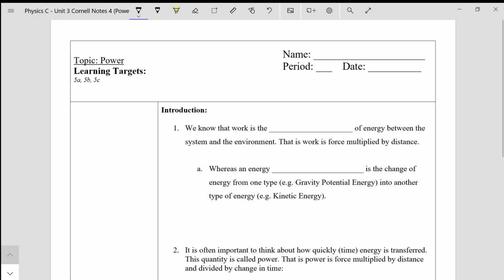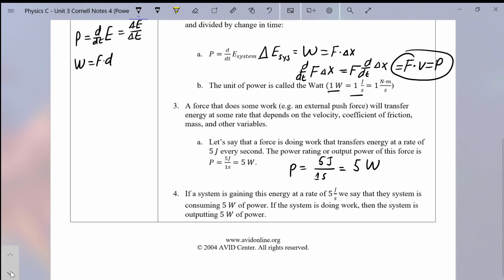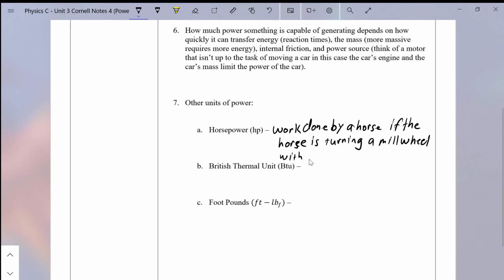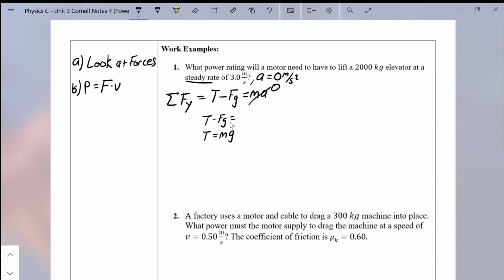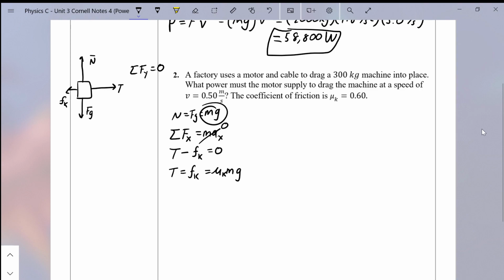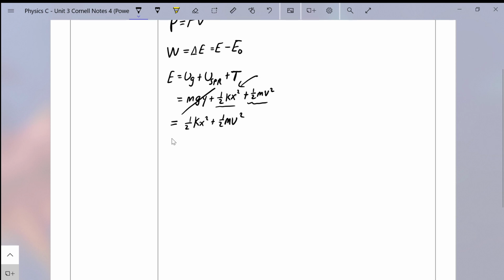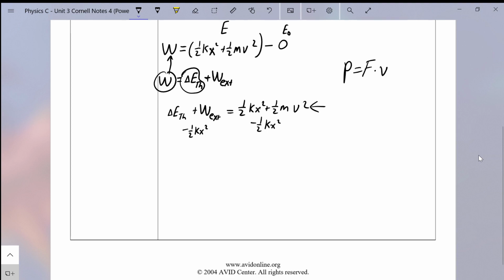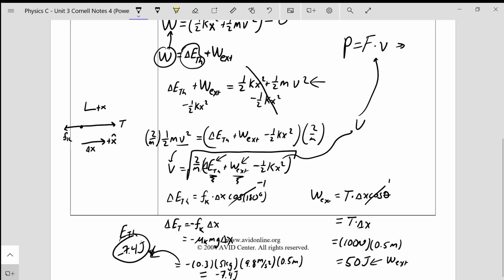Physics C - Power